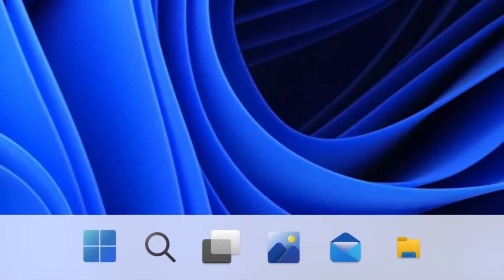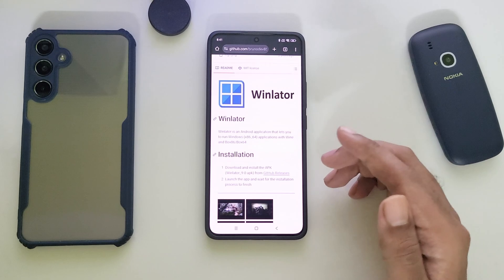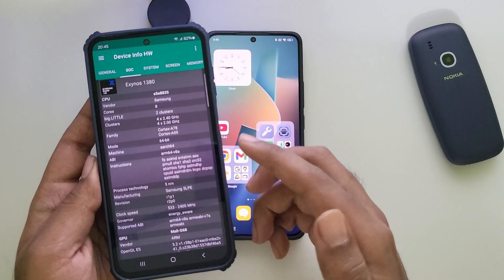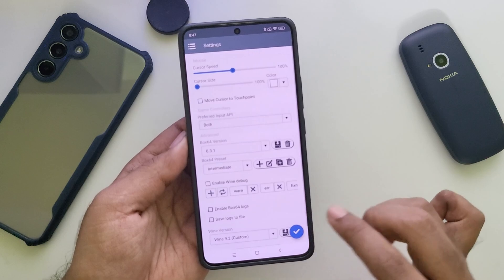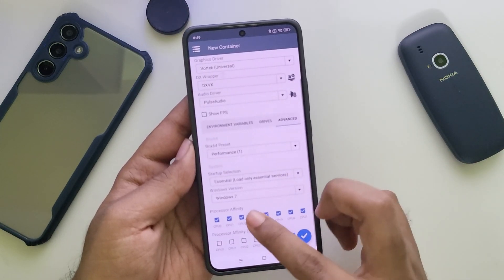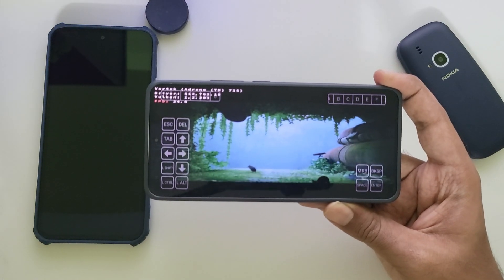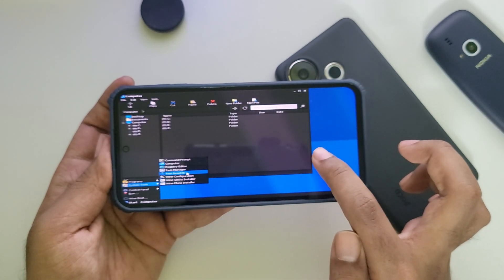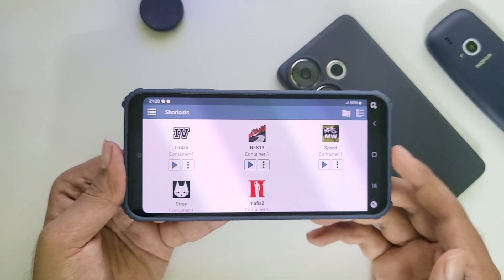Install Winlator 9.0 PC Emulator on Any Android Phone - NEW UPDATE Features!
New WINLATOR 9.0 Emulator on Android Setup - Best Settings!

➤ Time stamps:
0:00 Sponser
0:55 Winlator 9 Update
2:00 Setup, Adreno
5:18 Vortek Driver, Mali Test?
6:20 Conclusion

Phone 1 Specifications:
➤ Model: Xiaomi Poco F6
➤ OS: Android 14, HyperOS 1.0.8
EMU OS: Winlator 9.0, Wine 9.2
➤ CPU: Qualcomm Snapdragon 8s Gen 3 (4nm), ARMv9.2-A, 6W TDP
Cores: 1x 3Ghz (X4) + 4x 2.8Ghz (A720) + 3x 2Ghz (A520)
➤ GPU: Adreno 735
GPU Cores: 1536 ALUs, Upto 1100Mhz
GPU FP32: 2.42 TFlops
GPU Features: DirectX 12.1, Vulkan 1.3, CL 2.0, HW Ray Tracing
➤ Display: FHD+ 1220x2712, AMOLED 68B, HDR10+, 120Hz
➤ 5000 Mah battery, 120W SFC.

Phone 2 Specifications:
➤ Model: Samsung Galaxy M35
➤ OS: Android 14, One UI 6.1
➤ CPU: Exynos 1380 (5nm), ARMv8.2-A, 5W TDP
Cores: 4x 2.4Ghz A78 + 4x 2Ghz A55
➤ GPU: Mali G68 MP5
GPU Cores: 320 Shaders, Upto 950Mhz
GPU FP32: 0.61 TFlops
GPU Features: DirectX 12.1, Vulkan 1.3, CL 2.0
➤ Display: FHD+ 1080x2340, Super AMOLED, HDR10, 120Hz

Cheers!